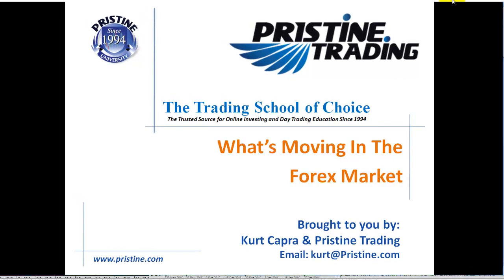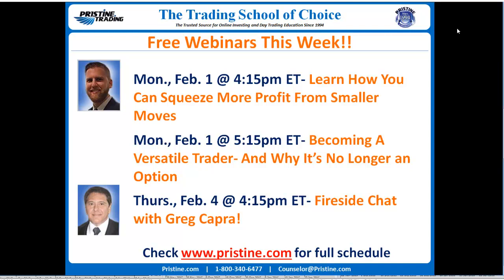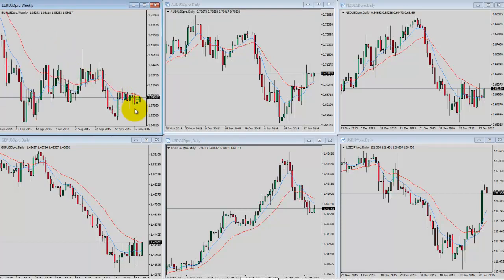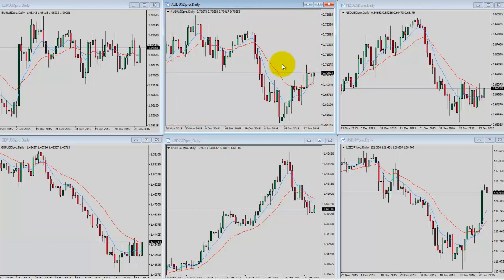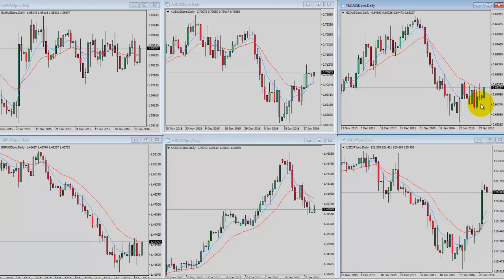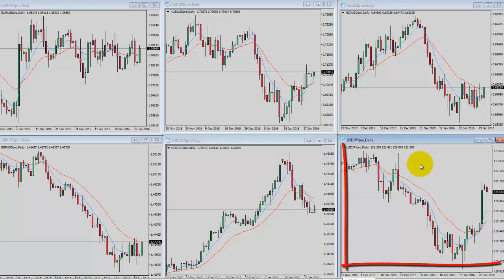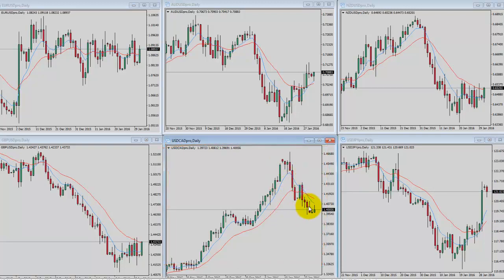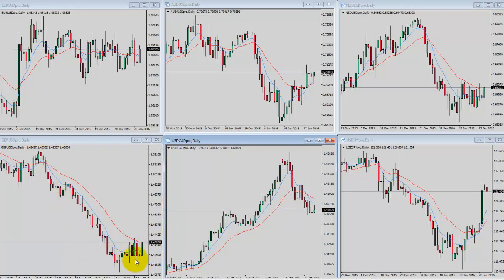What's Moving in the Forex Market by Pristine Trading - 02/01/2016